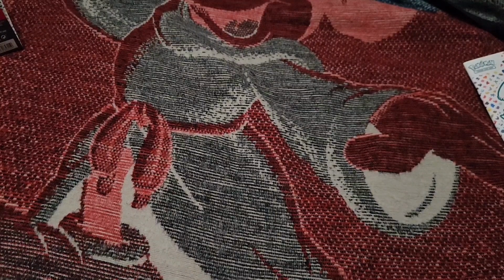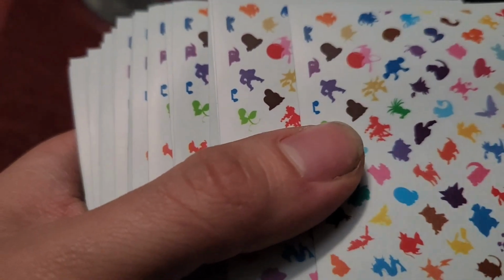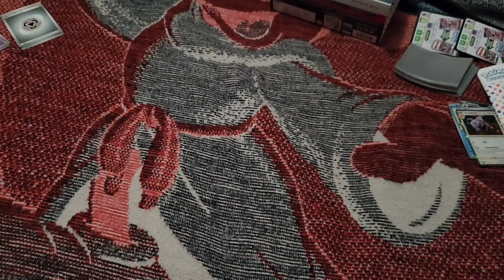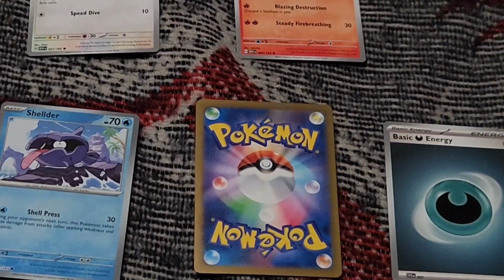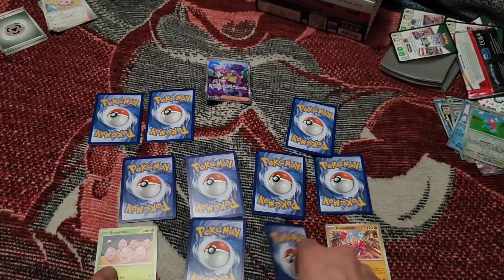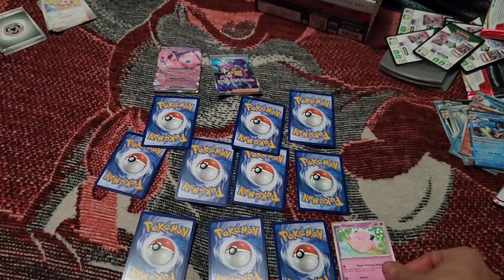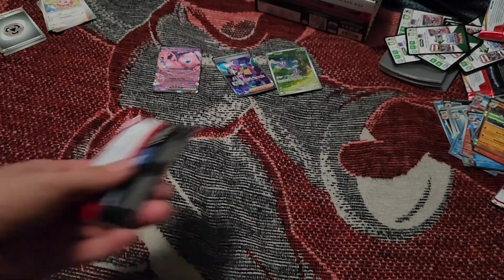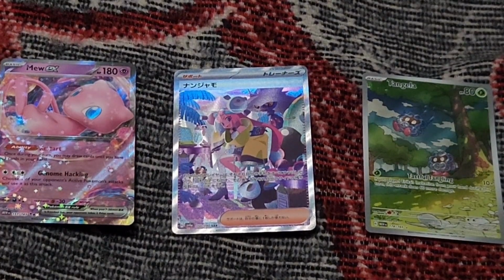Pokemon 151 ETB Unboxing (INSANE PULL)